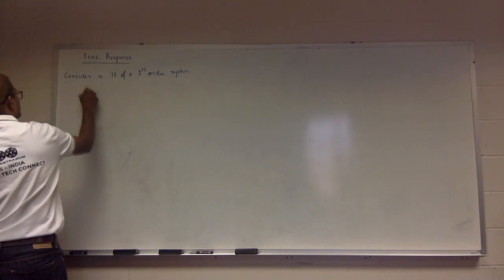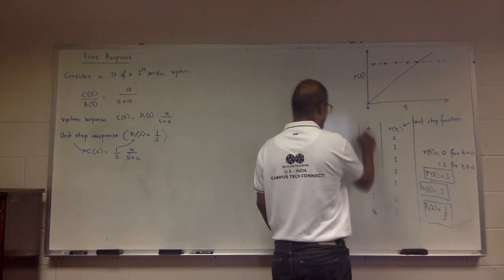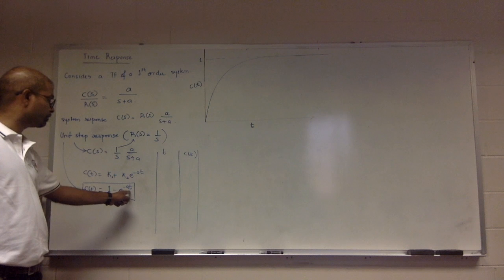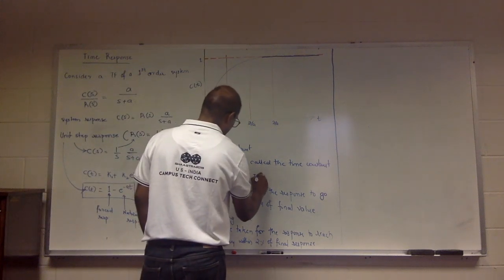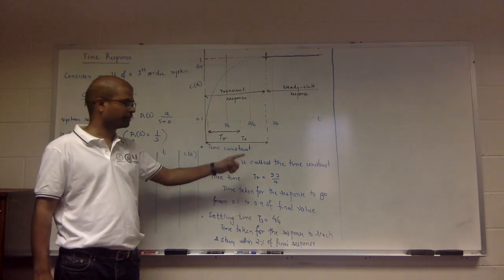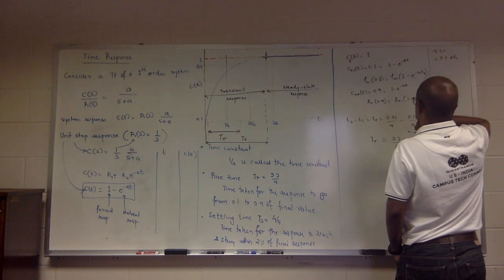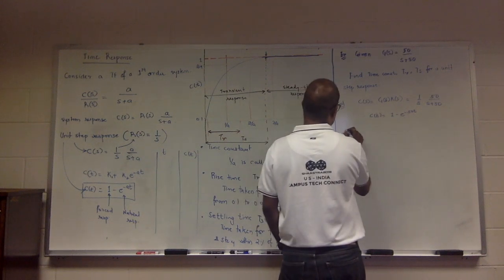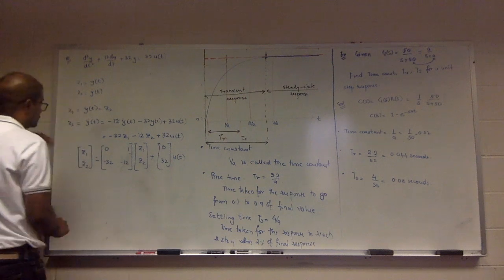AENG_0460_AutoFlightControls_SP19_Feb07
This video is about 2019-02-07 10:14:49